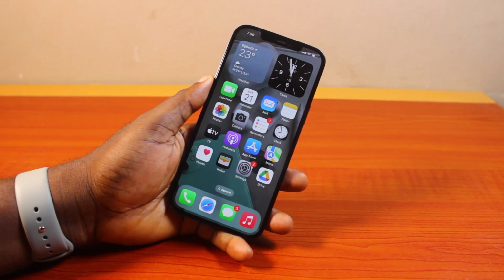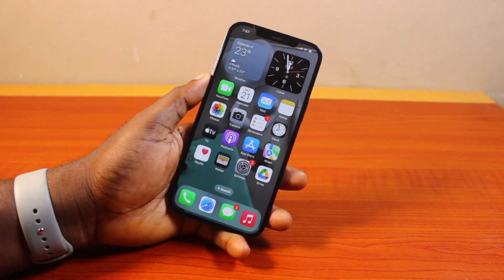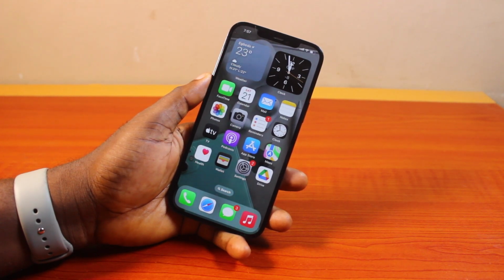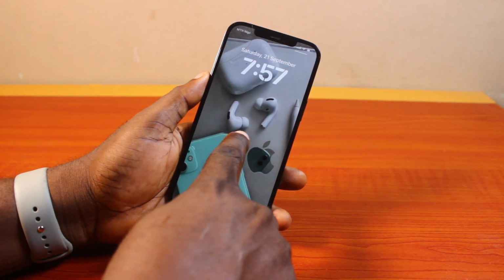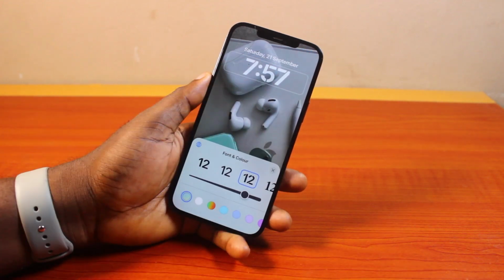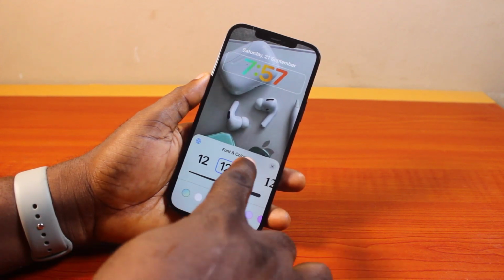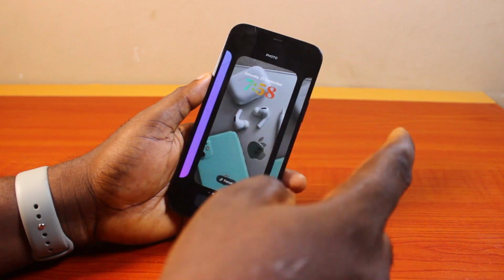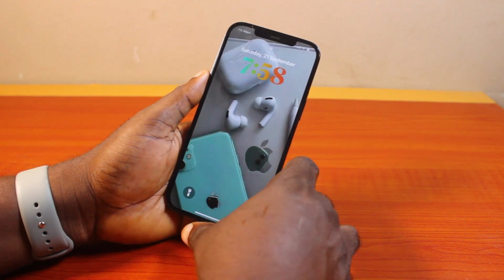How to Use Gradient Colour For Lock Screen Clock on iPhone iOS 18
How to use colour gradient for lock screen clock on iPhone iOS 18.

Cheap iPhone
Cheap Samsung Phone
Cheap Apple Watch
Cheap Digital Camera
Cheap YouTube Microphone
Cheap MicroSD Card